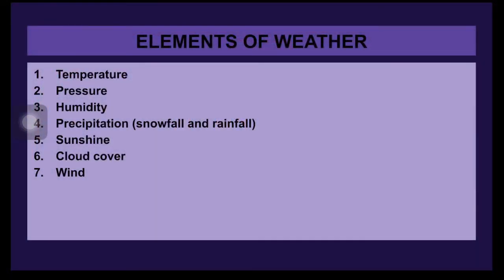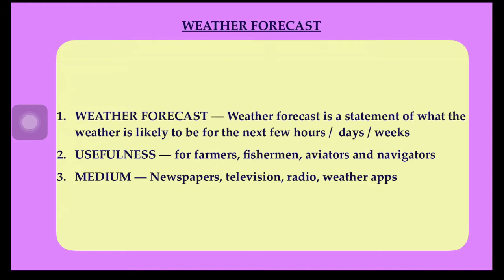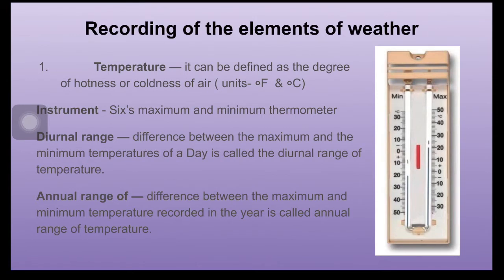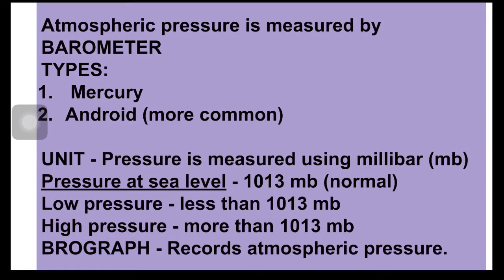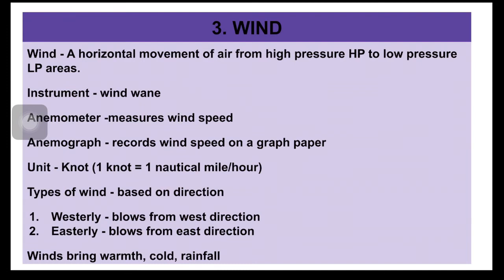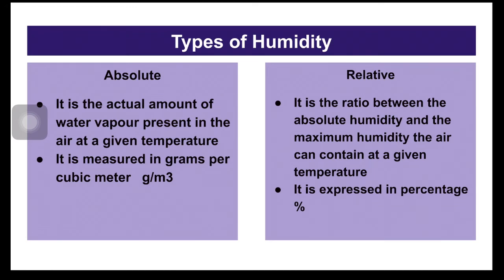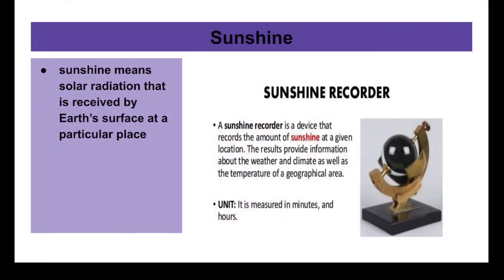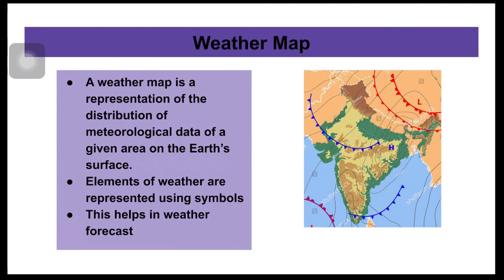ICSE 7 GEOGRAPHY Weather & Climate 2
Grade 7 ICSE CH WEATHER AND CLIMATE.
IN THIS VIDEO YOU WILL LEARN
WHAT ARE DOFFRWMT ELEMENTS OF WEATHER
HOW ELEMENTS OF WEATHER ARE MEASURED
HIW ELEMENTS OF WEATHER ARE RECORDED
WHAT IS METEOROLOGY
HOW WEAYHER ELEMENTS HELP IN WEATHER FORCAST

My other video links:

Weather and climate Video 1 ICSE Grade 7

Weather and climate Video 2 ICSE Grade 7

Latitudes and longitudes Video 1 ICSE Grade 7

Latitudes and longitudes Video 2 ICSE Grade 7